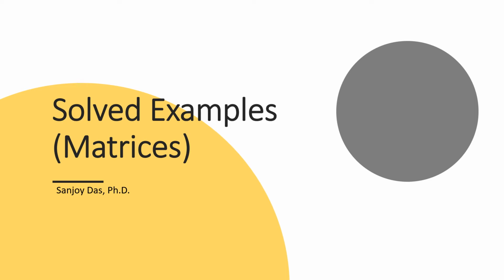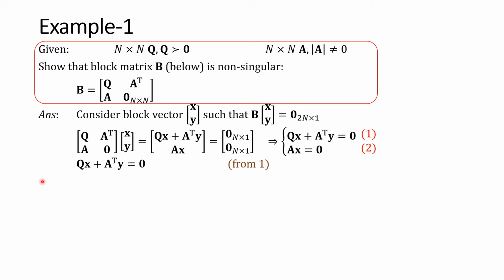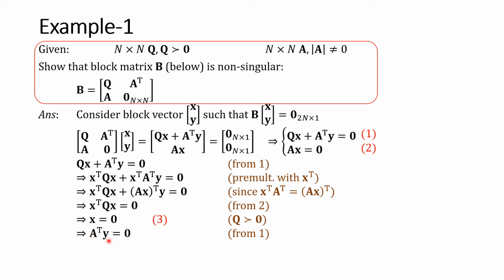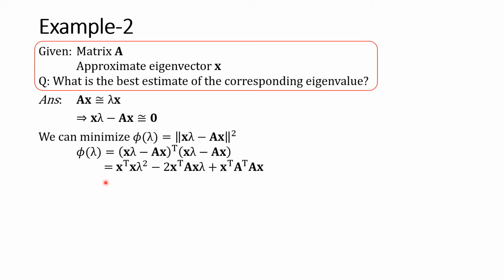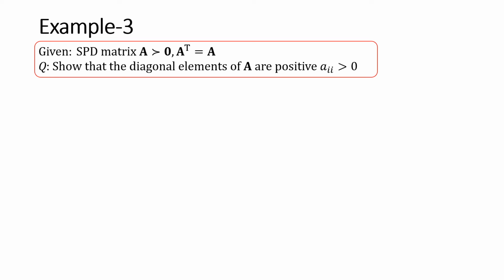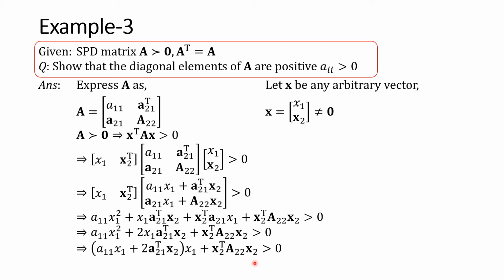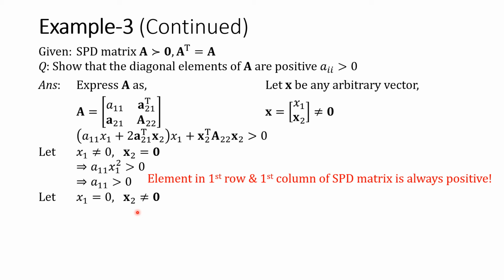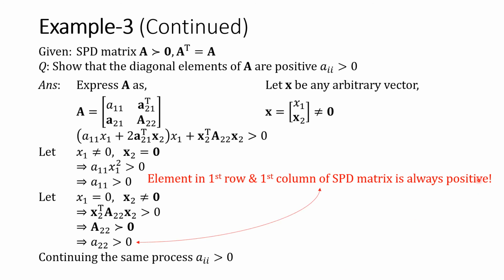SOLVED EXAMPLES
1. Positive Definite Block Matrix
2. Eigenvalue Estimate from Approximate Eigenvector
3. Diagonal Elements of Positive Definite Matrix